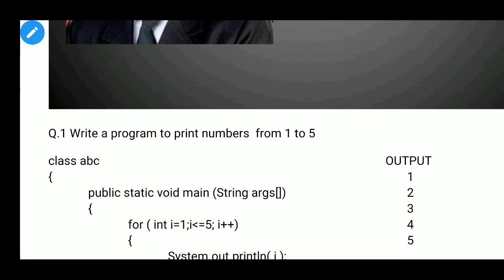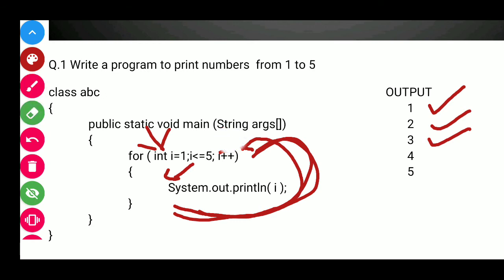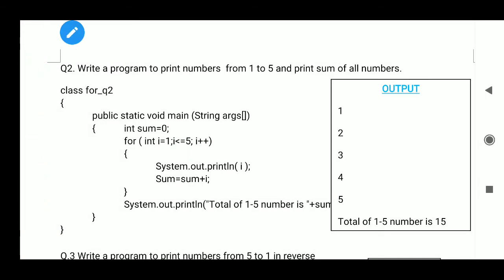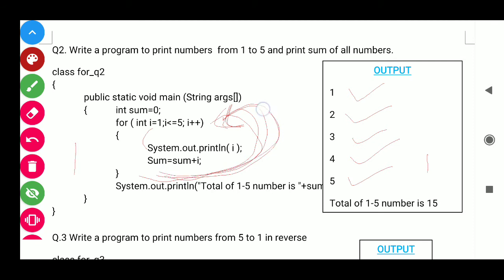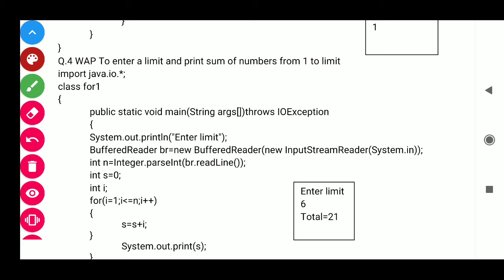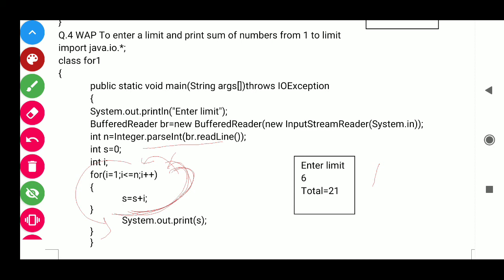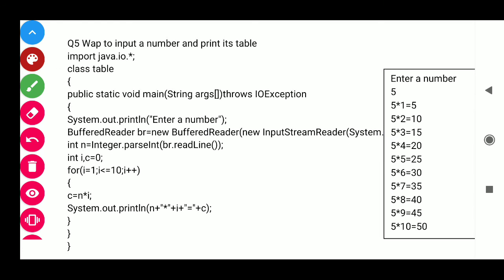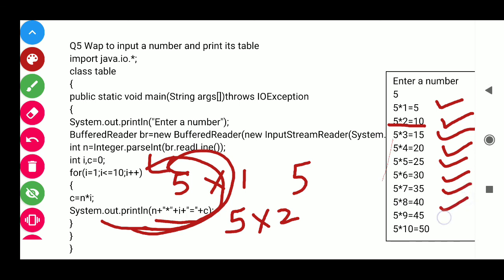Programs Related To forLoop Part1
natural numbers sum of natural numbers table of given numbers